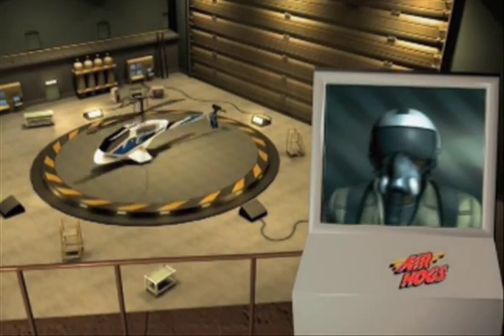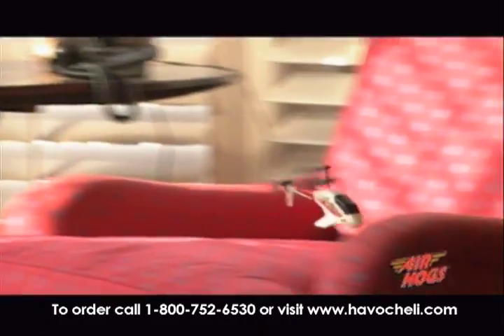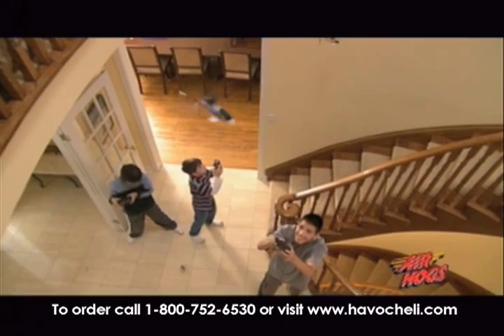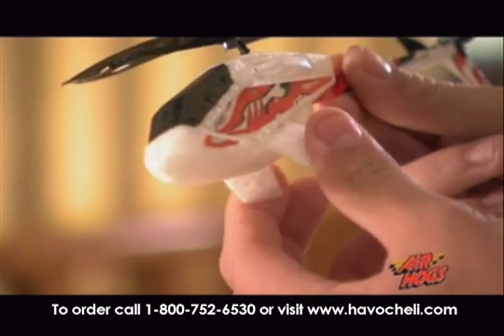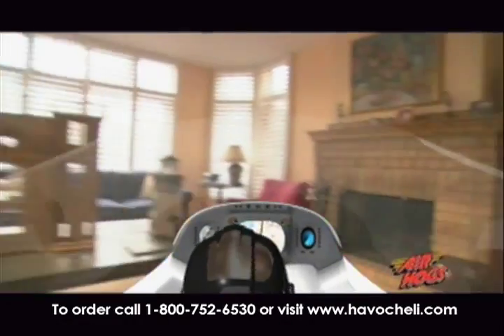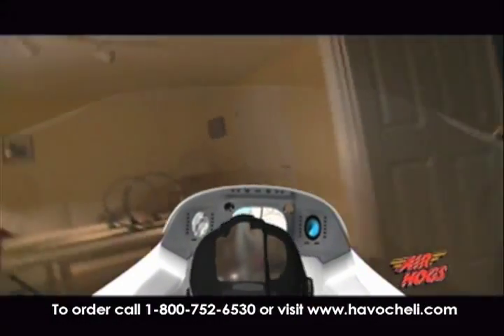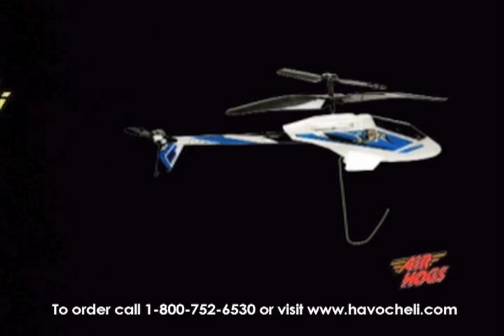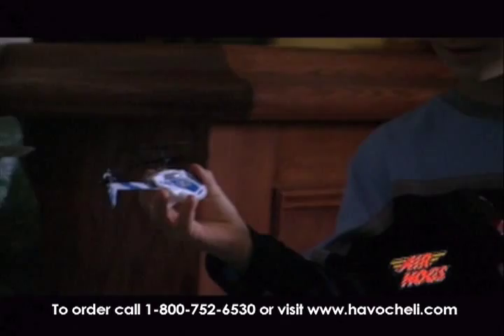Air Hogs Havoc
The Official Air Hogs Havoc Heli